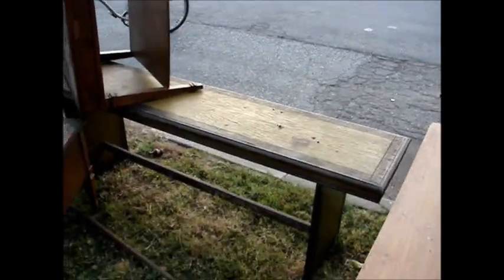Ptown Pickers Update.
Well, if you act to slow someone will come and snatch right up, so be on your toes.